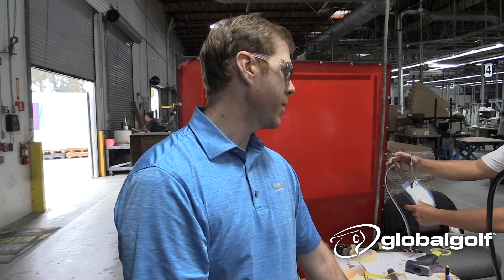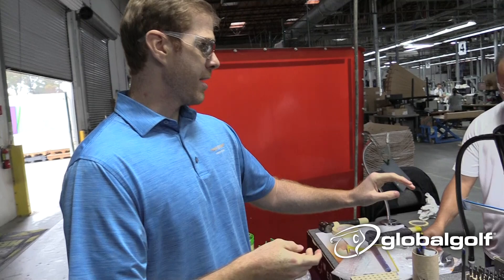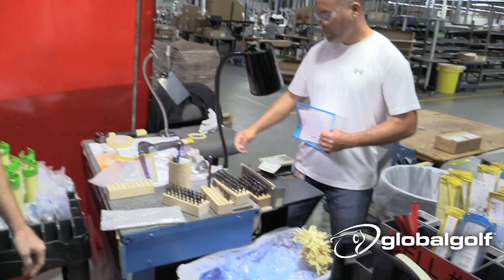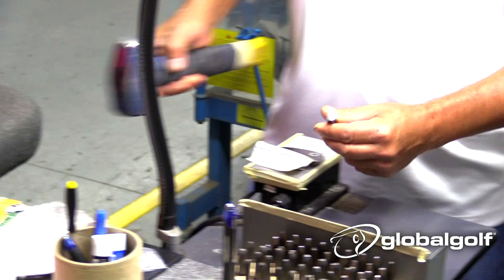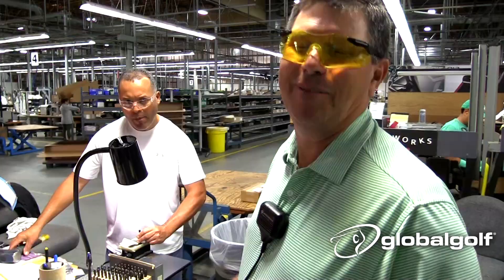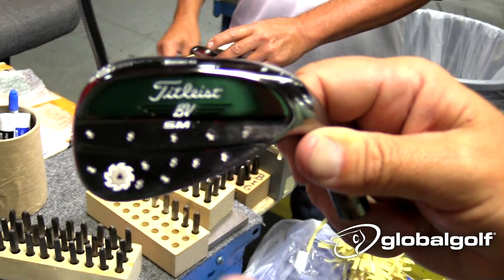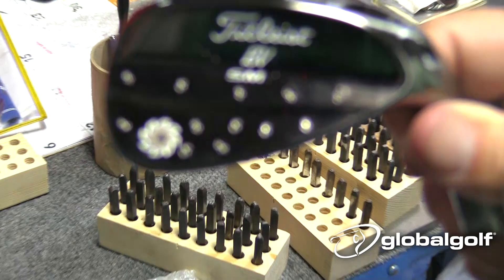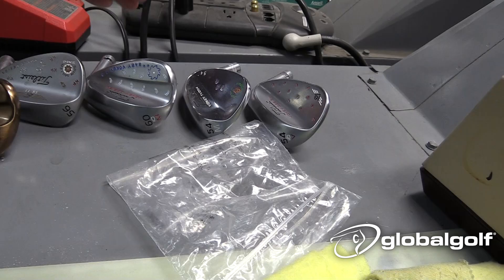GlobalGolf at Titleist Wedgeworks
Learn about the Titleist Wedgeworks program from Doug Jacot, Director of Golf Club Manufacturing, and Andrew Jokerst, Sr. Associate Product Marketing Manager for Vokey Wedges. They cover custom stamping, painting and more during our tour.